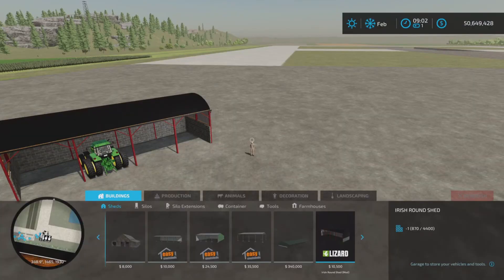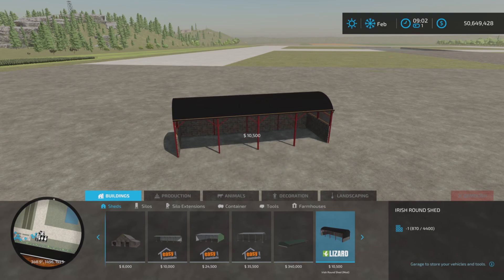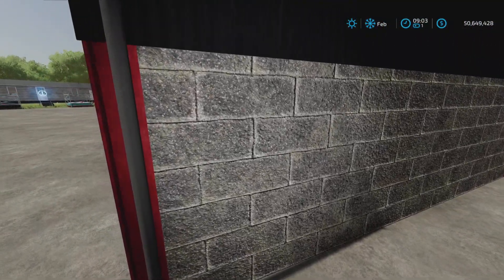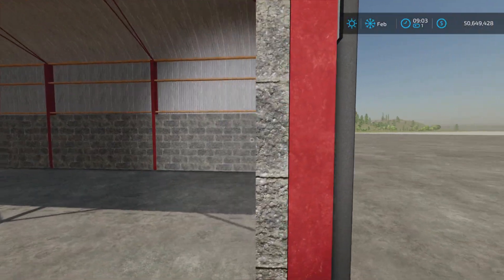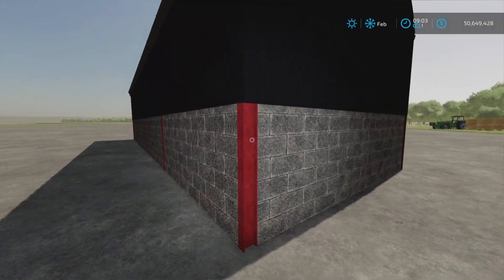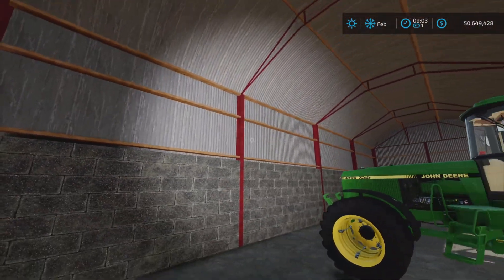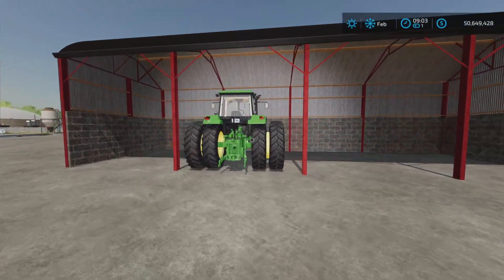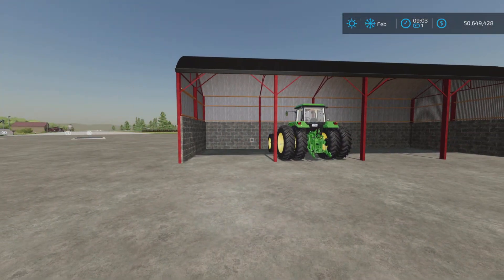Irish Round Shed / FS22 mod for all platforms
Irish Round Shed
By: Sully